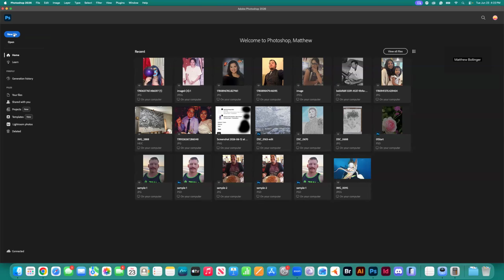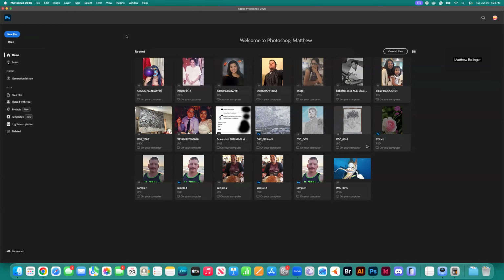Adobe Photoshop Home Screen Walkthrough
When you launch Adobe Photoshop, the Home Screen serves as your starting point for creating, opening, and managing projects. Key areas of the Home Screen include:

New File – Create a new document using presets and templates.
Open – Open an existing Photoshop file.
Recent Files – Quickly access recently opened documents.
Learn – Explore tutorials and guided lessons to build your Photoshop skills.
Your Files – Access cloud documents, shared files, and synced content.
Search – Find files, tutorials, and Adobe resources.

The Home Screen is designed to help you start new projects, continue recent work, and discover learning resources. You can return to the Home Screen at any time by selecting the Home icon in Photoshop.